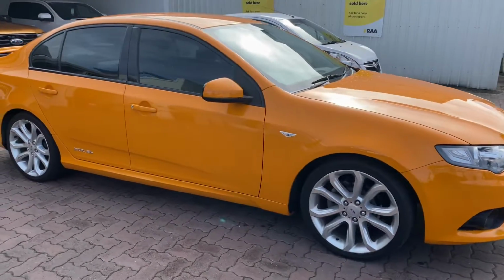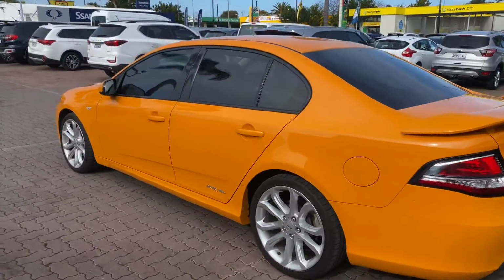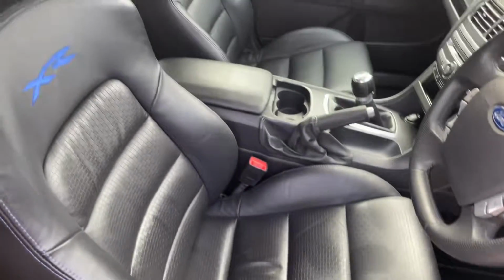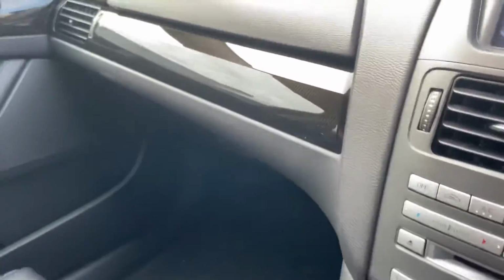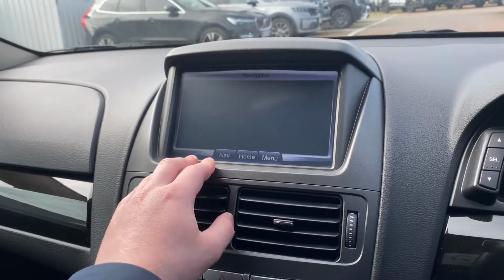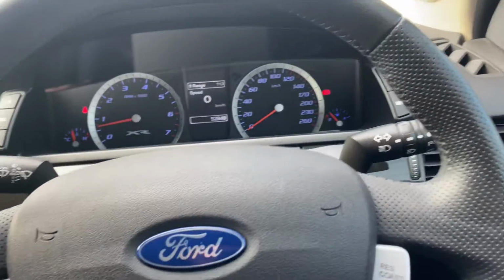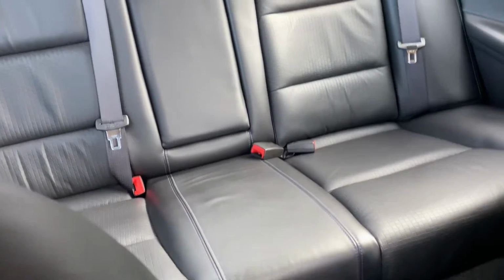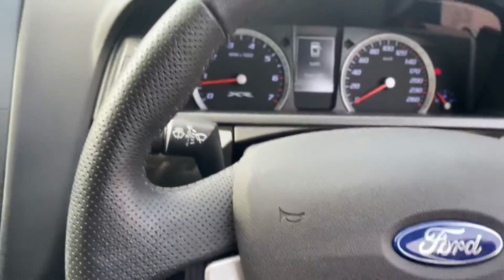2014 Ford Falcon XR6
Factory fitted - Full Black leather interior & Trim Dual Zone Climate Control Reversing Camera Premium Sound Aftermarket - Tow bar kit Red arc brake controller Lukas Wood Wayne Phillis Automotive P | 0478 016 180 E